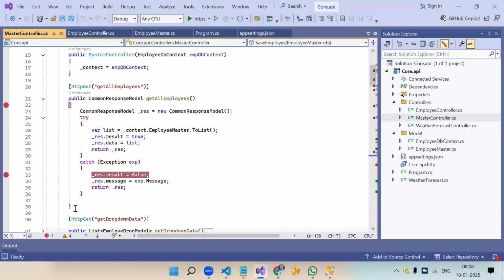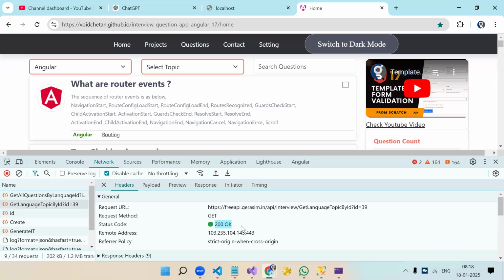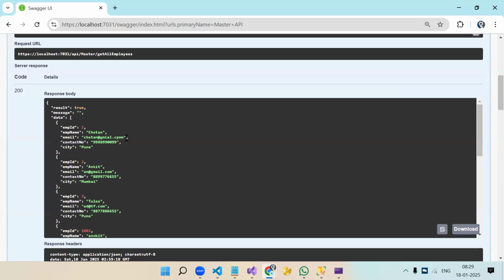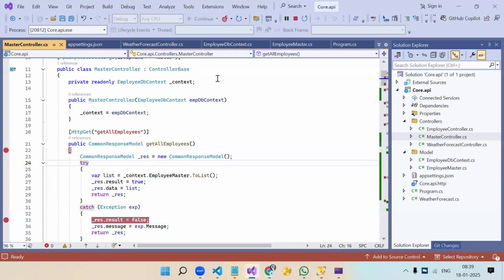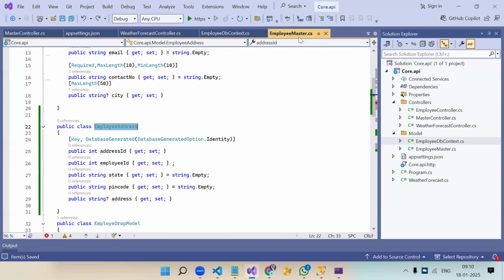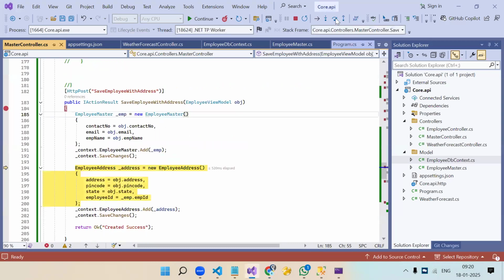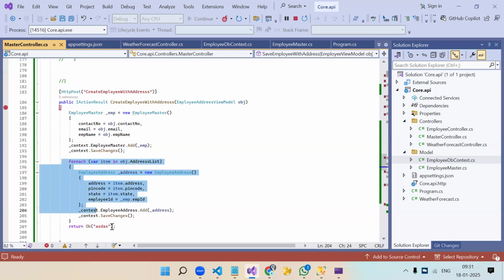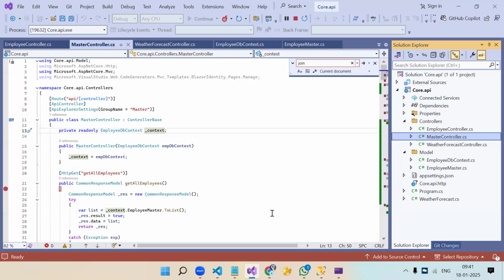API Recording | 18 th Jan | Return Status Code | one -to one | one to many Crud API